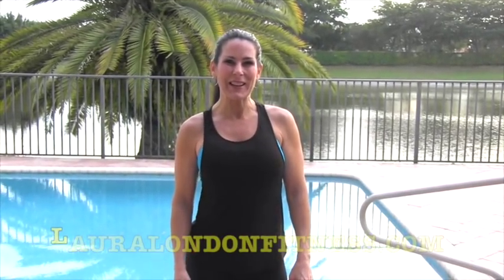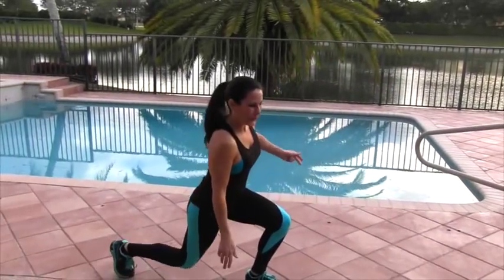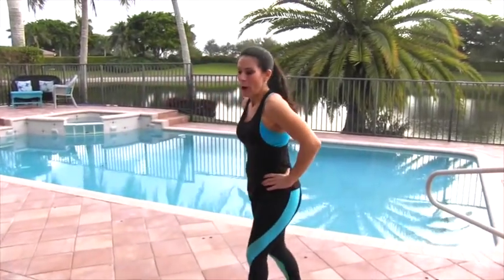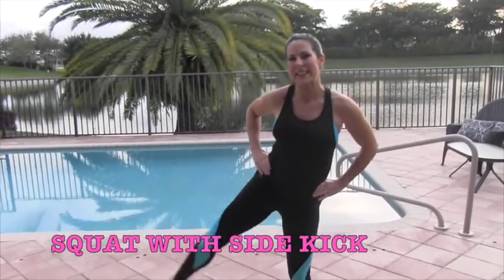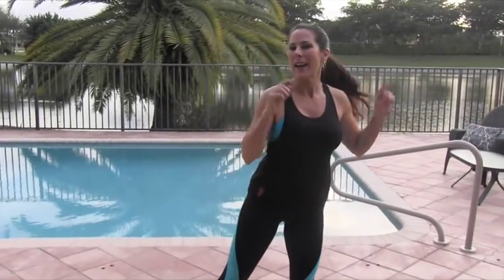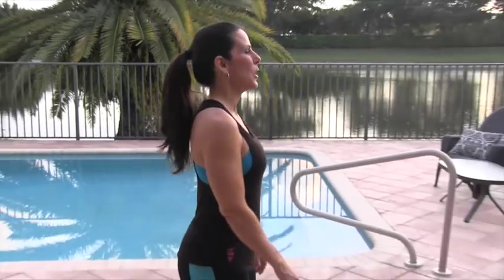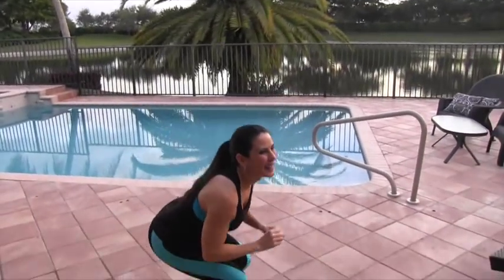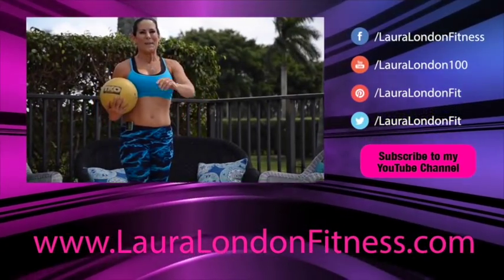No If and or BUTT's LOWER BODY Workout with Laura London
Let's work the back of the house today with my No If and or BUTT's circuit workout.
4 exercises done 15 times each.

1. Pendulum Lunges
2. Squat with a Side Kick
3. Low Squat Hops
4. Rear Booty Kicks